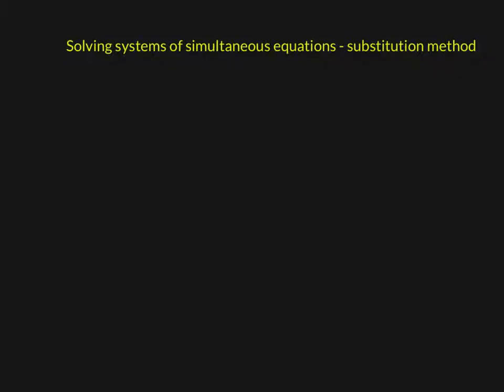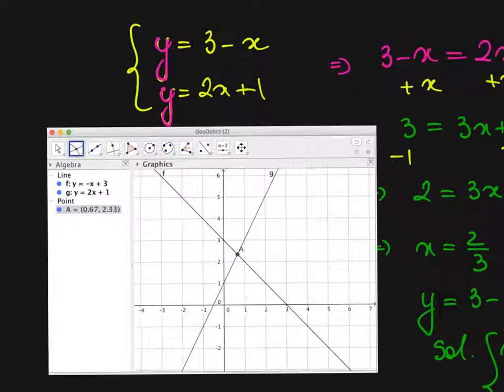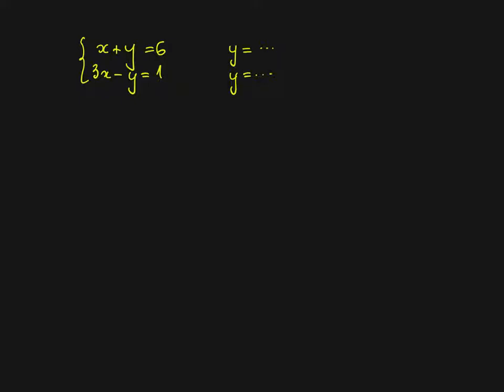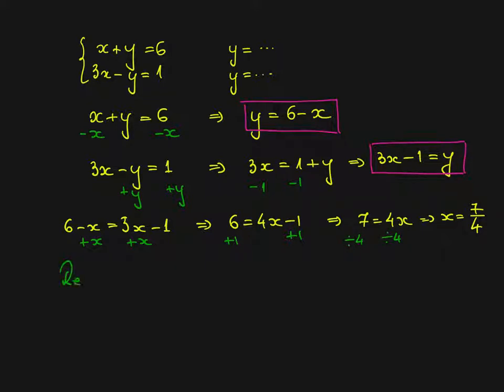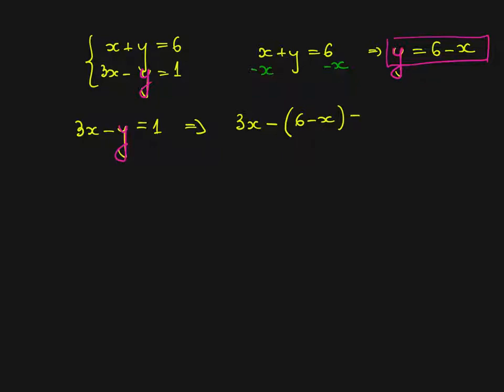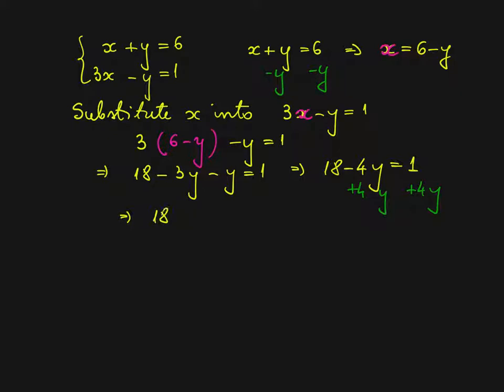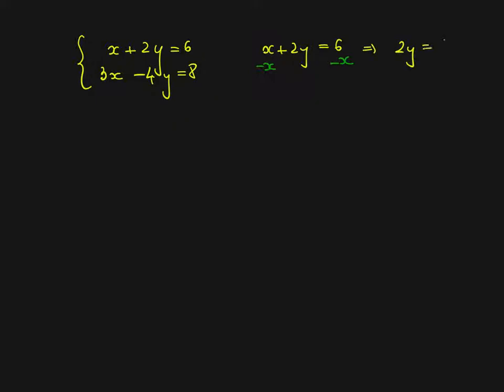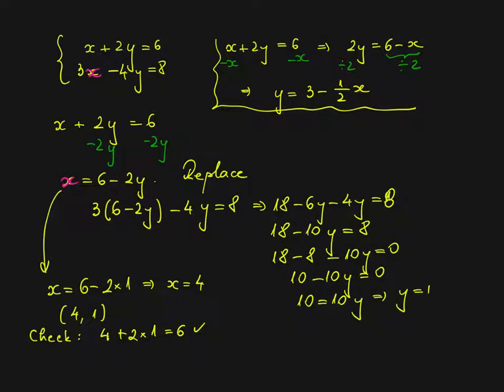2 Simultaneous equations substitution